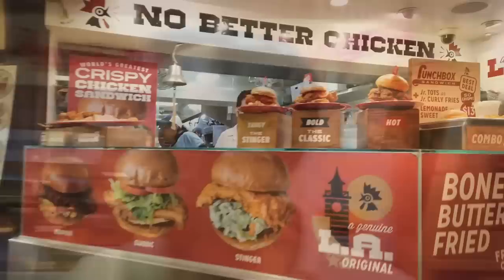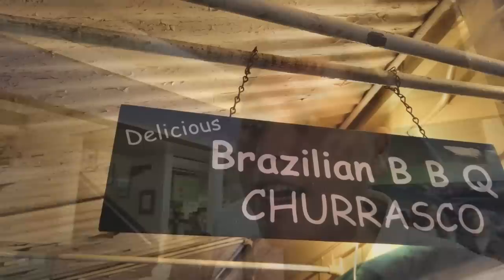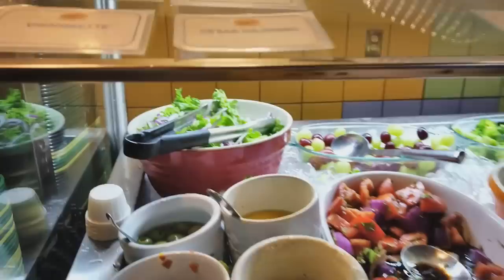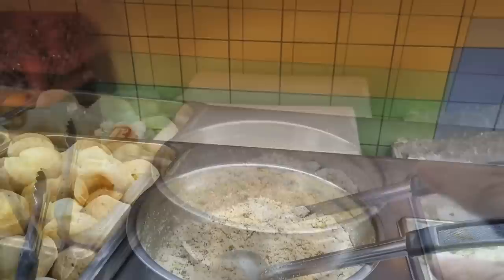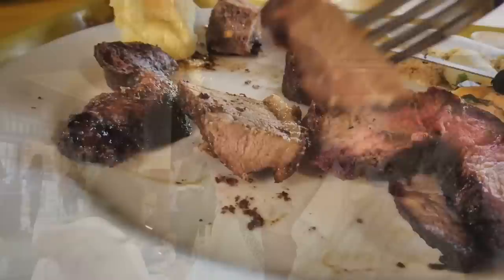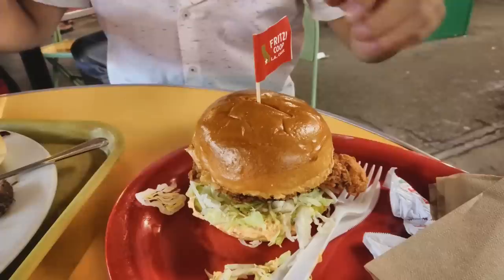Feasting at The Grove | LA's Farmers Market @ Fritzi Coop & Pampas Grill Brazilian Steak House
Los Angeles is such an amazing city with friendly people, great food, and great shopping.  While not too interested in the great shopping, we did have an amazing experience visiting The Grove; finding great food and meeting many friendly folks there.

My friend Rishad certainly have a nose for great food; while I was distracted by the fried chicken at Frizi Coop, Rishad found an amazing Brazilian Steakhouse buffet at Pampas Grill.  Very fortunate for find these great places and meet lots of new friends.

Great atmosphere and whether you're looking for good shopping, great food, or both, the Farmer's Market at The Grove is definitely a worthwhile experience.  If you're in the area, or are visiting/touring the LA area, this a great place to spend some time.

Some useful links:
Fritzi Coop:
  • Cost: $10 - $20
  • Address: 6333 West 3rd Street Stall #742

Thank you to you all for joining us on this food stall sampling experience!  Happy dining everyone!